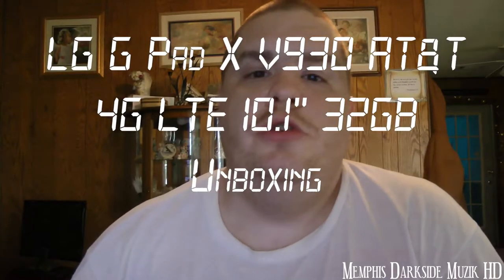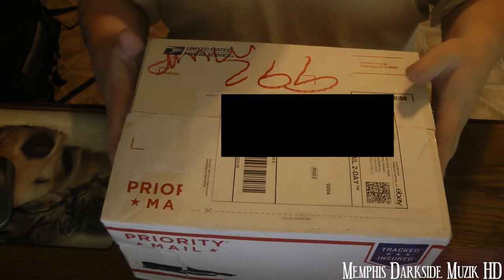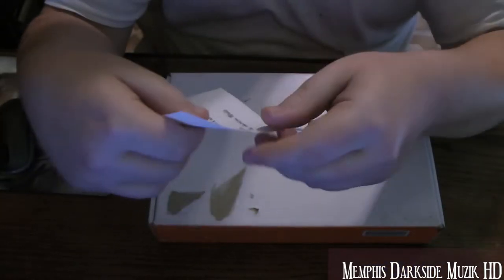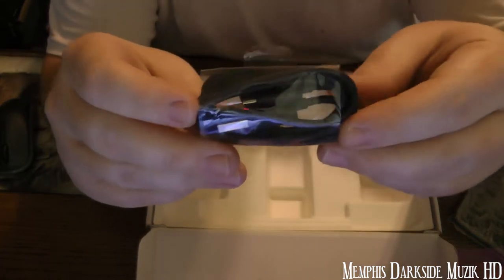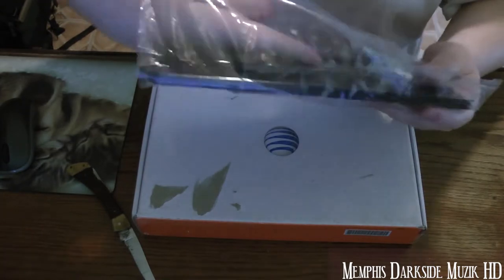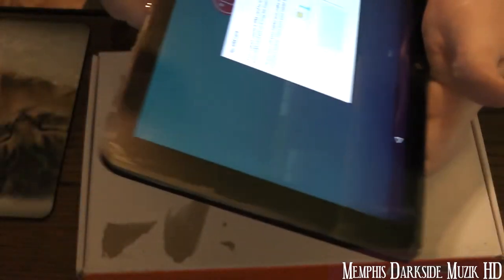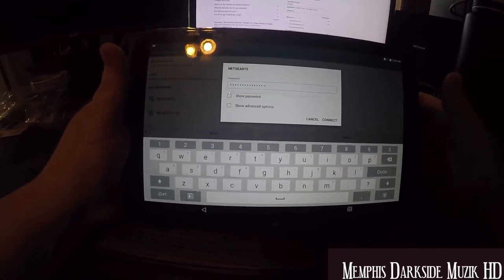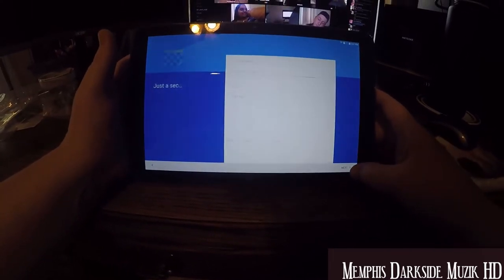LG G Pad X V930 AT&T 4G LTE 10.1" 32GB Android Tablet Unboxing (1080p60fp/s)